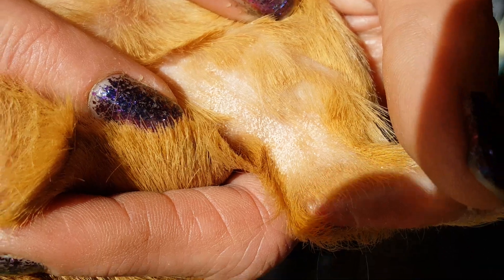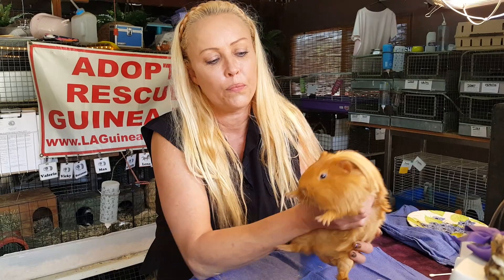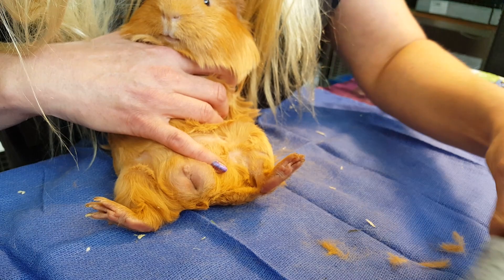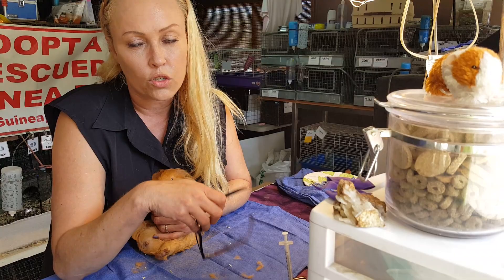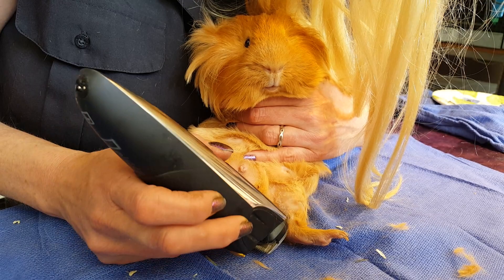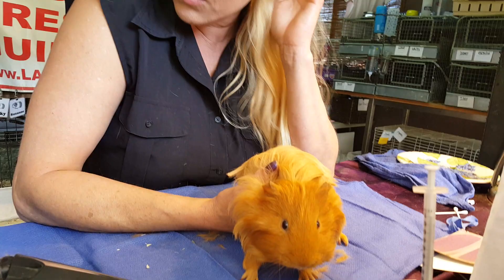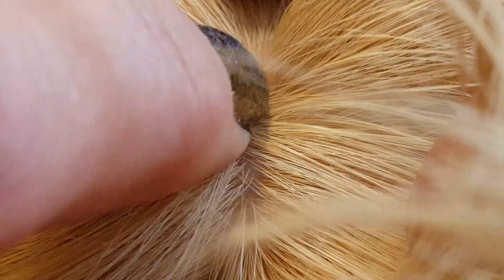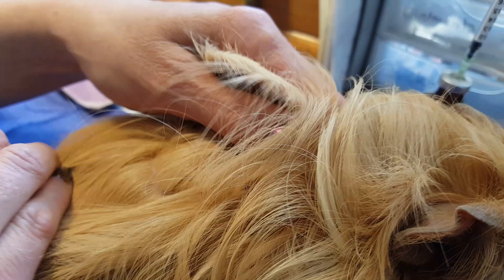Guinea Pig with Lice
This poor sweet senior girl was here for a bath and we discovered she suffered from severe urine scald due to a bladder issue. See how the devastating damage urine leakage from a bladder issue can present and what causes it.